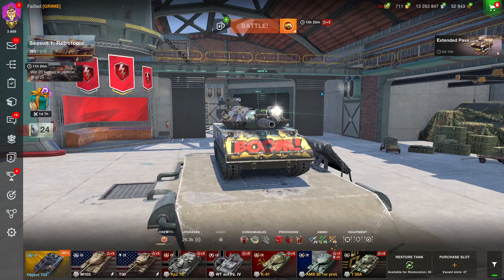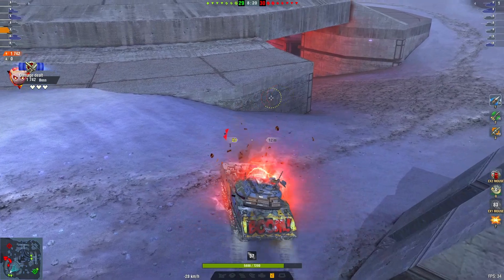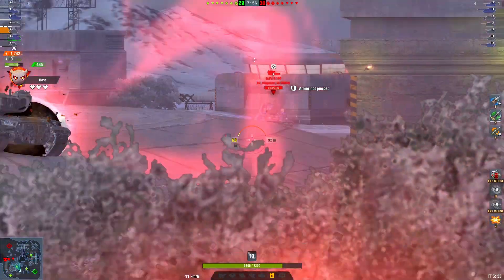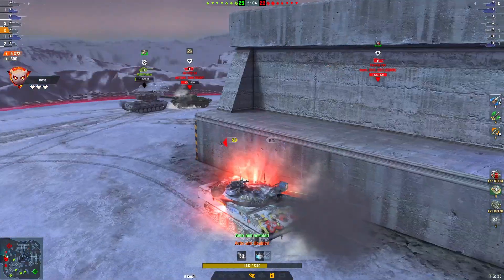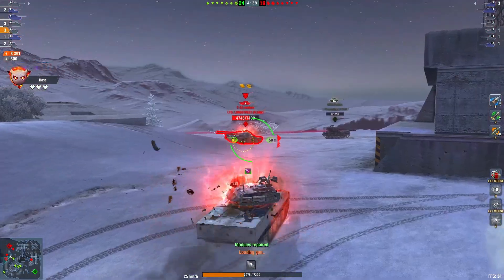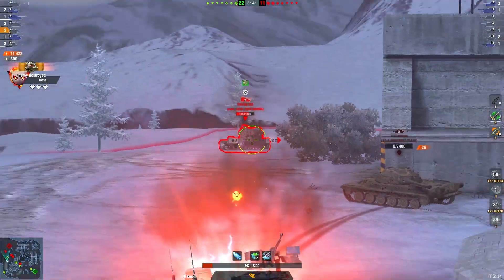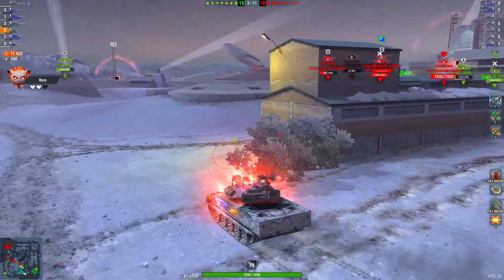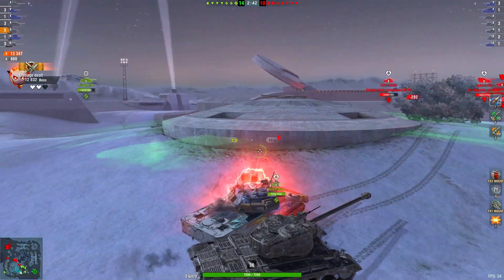WOTB | SHERIDAN MISSLE EVENT COMING SOON?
Hi in today's video ill be discussing the possibility of ATGMS/ the Sheridan missle returning to the game for free in an event within World Of Tanks Blitz store.

My PC Specs:
Nvidia GTX1650 - Max Q
I5 11400H - 6 Core 12 Threads
16GB - 3200mhz RAM
521GB -  NVME.